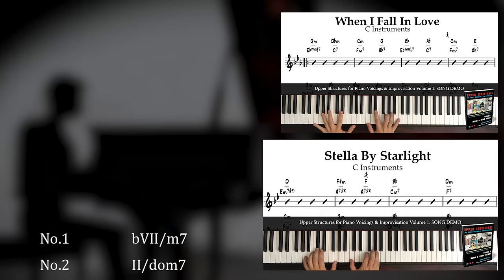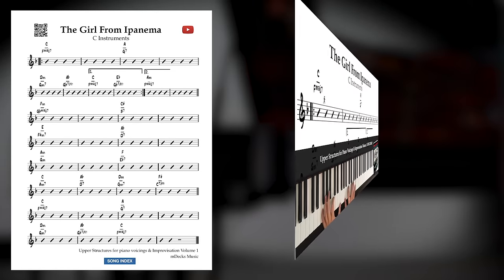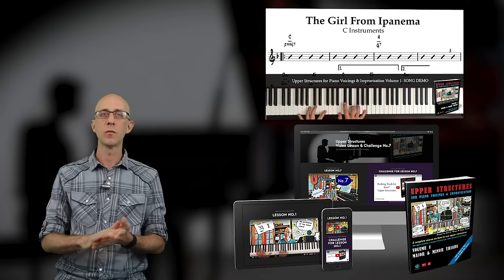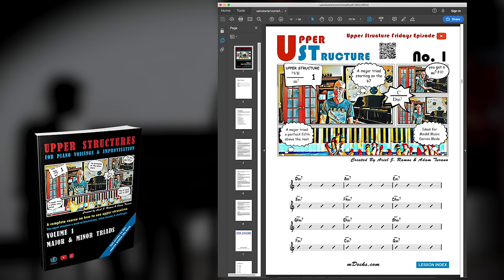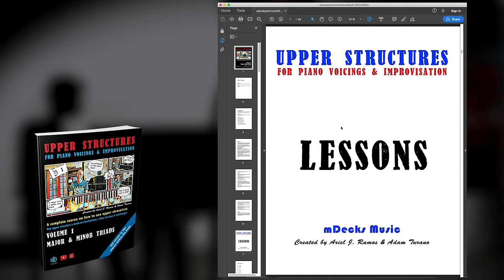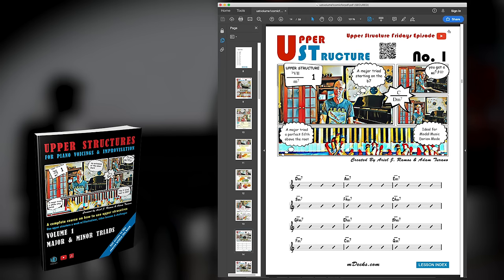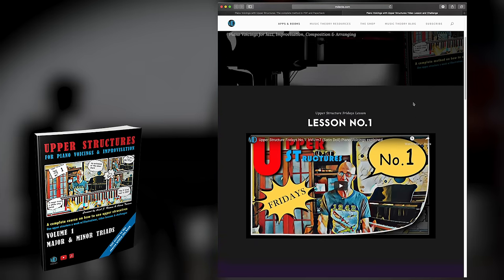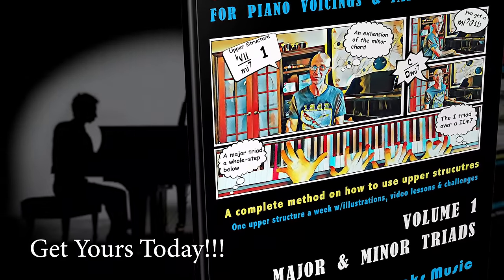Upper Structure Triads for Piano Voicings & Improvisation (The Complete Course)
Download the complete course

Upper Structure Piano Voicings for Piano Voicings and Improvisation is a unique, unprecedented piano method with comic strips teaching one upper structure a lesson. Learn how to play upper structures, how they work and how to use them in actual songs.

Sound like a professional piano player using this incredible technique to build chords with colors you did not think possible.

It includes all major and minor upper structure triads over dominant chords, major sevenths chords and minor seventh flat five chords, lesson challenges to practice each upper structure over a backing track and complete song charts of well-known jazz standards using only upper structure voicings throughout. Each song is also demoed by a seasoned piano player.

You know how to play chords, now take your playing to a grand level by learning how to use upper structure triads the right way.
This course was designed by piano players with years of experience. You will not find a course like this anywhere else.
And it’s fun. Who else has a comic book that teaches music at this level?

For a piano player, knowing how to voice chords is an essential skill, not only for comping (accompanying or laying the chord progression for others player to improvise over), but also to use those voicings as an improvisational aid. All piano players get many melodic ideas or lines from their voicings.
There are many ways of practicing and developing a piano voicings vocabulary.

A standard approach is to stack simple structures (triads, quartals, dyads) on top of other simple ones, thus creating a richer color palette for your voicings. These structures are usually called Upper Structures.